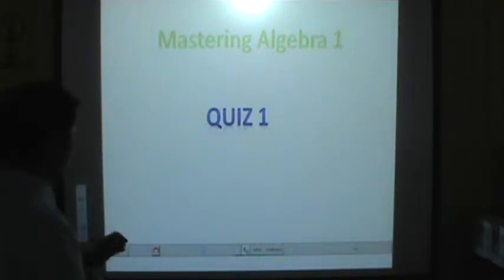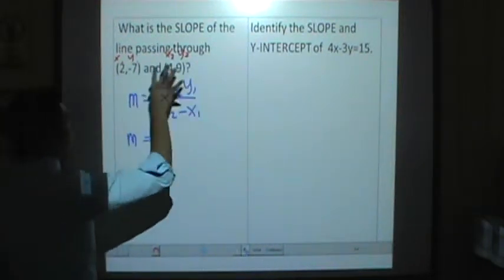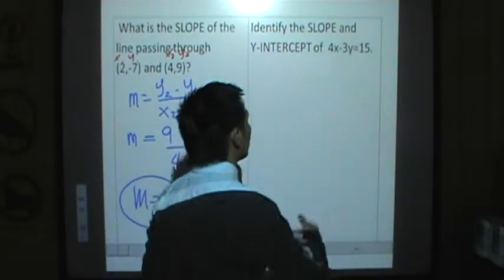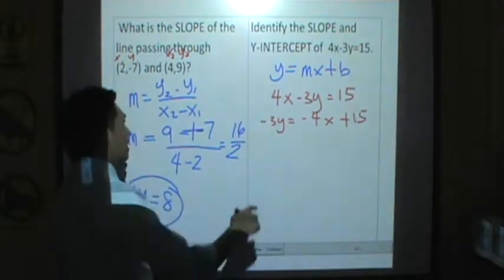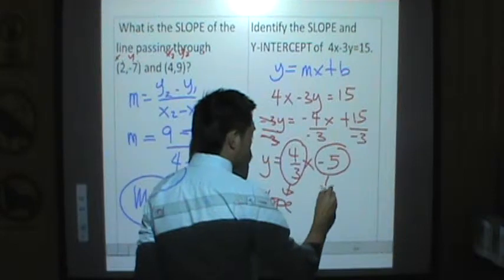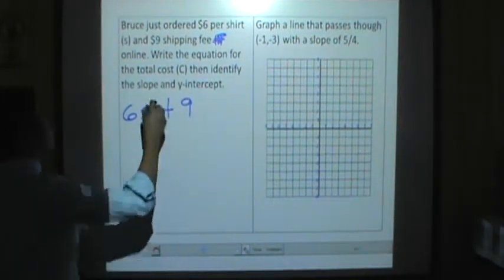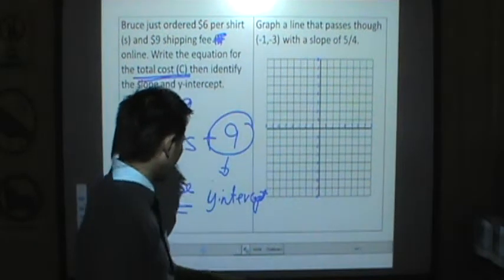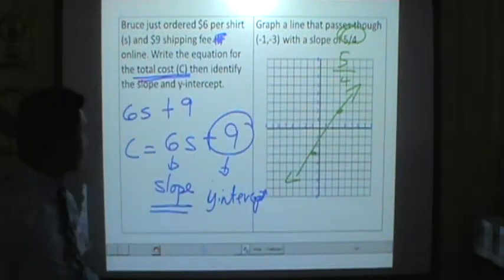Quiz 1 Linear Functions and Relations